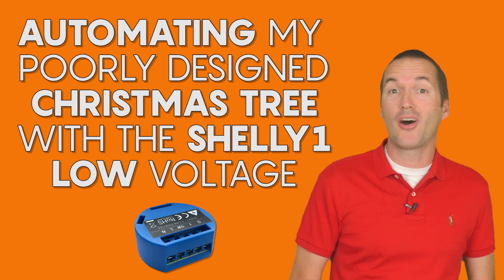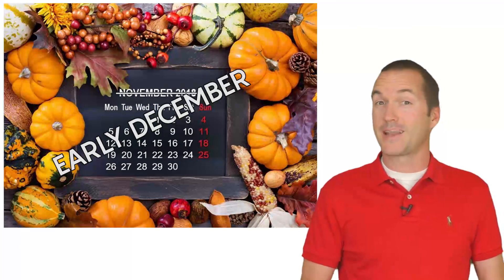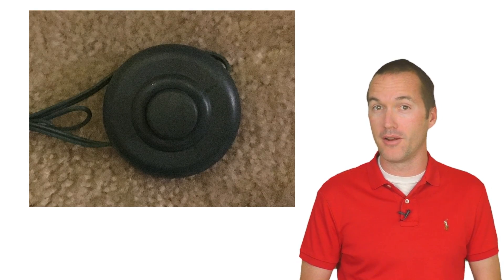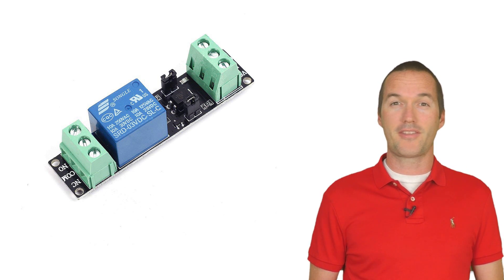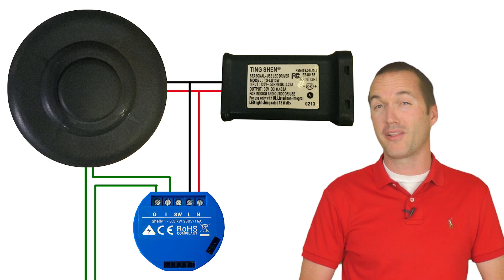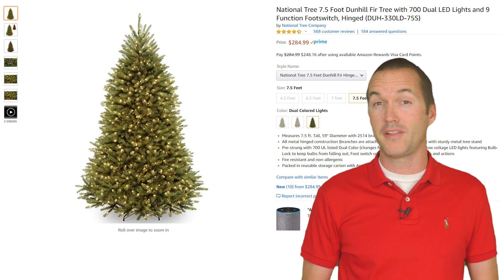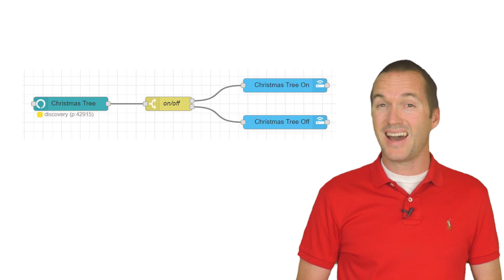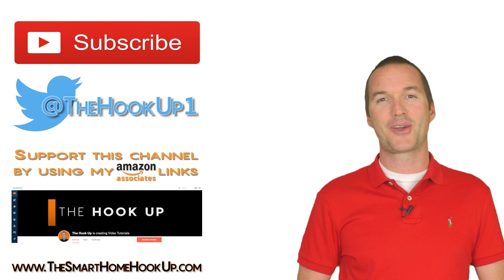Automating a Flawed Christmas Tree with a Shelly1 (Low Voltage)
Amazon US Links:
Shelly 2.5 UL Listed
Shelly 2.5 (Non UL) (2 pack)
Shelly 1PM (Non UL) (2 pack)
Shelly 1 (Non UL) (2 pack)